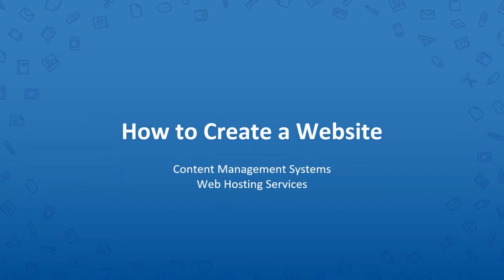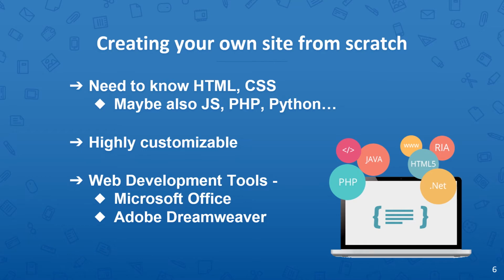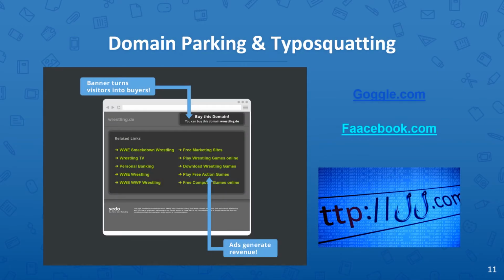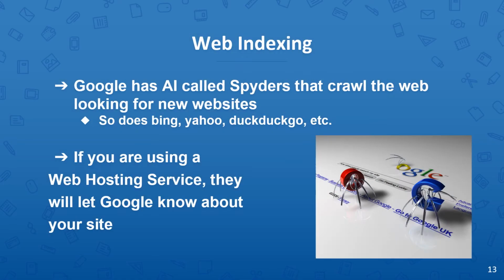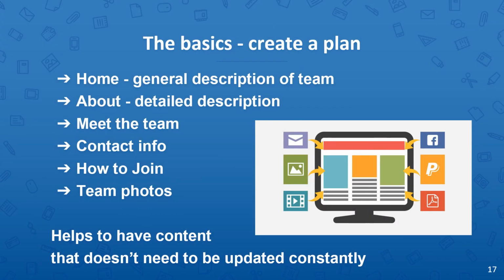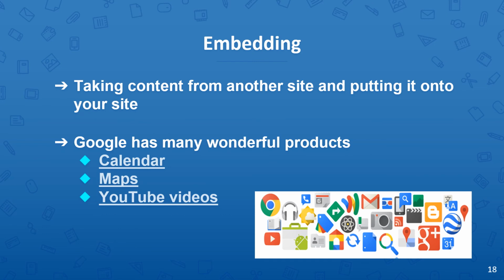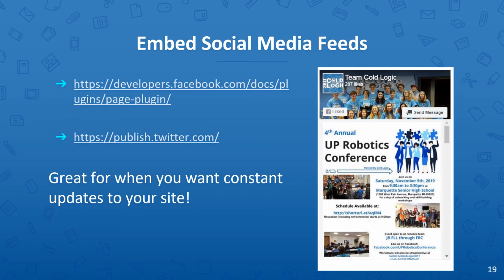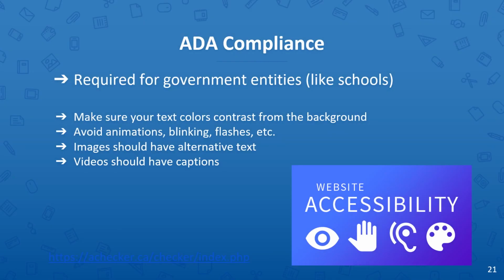Website Construction & Management (Summer Workshop 2020)